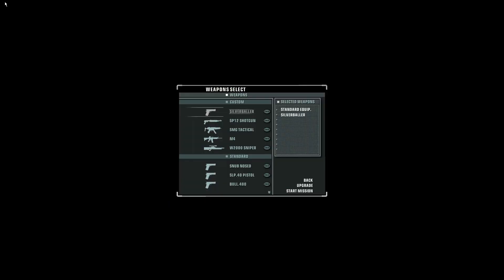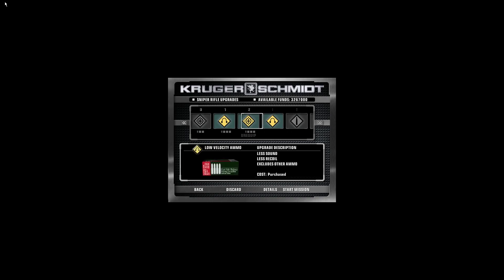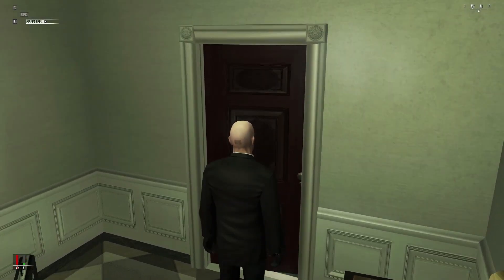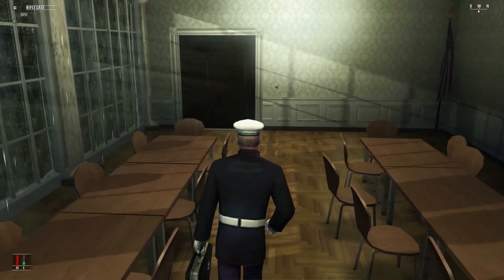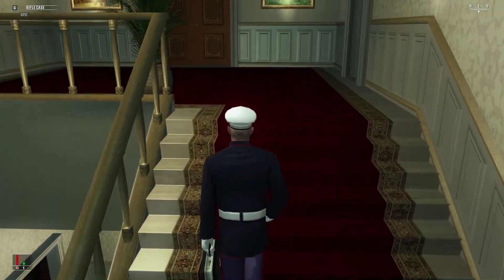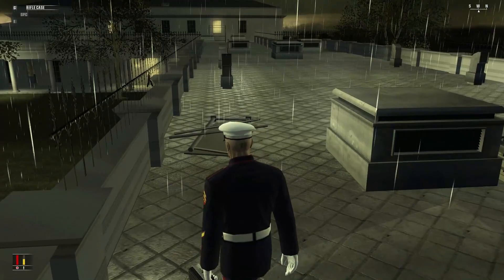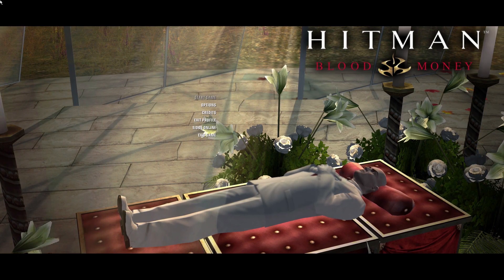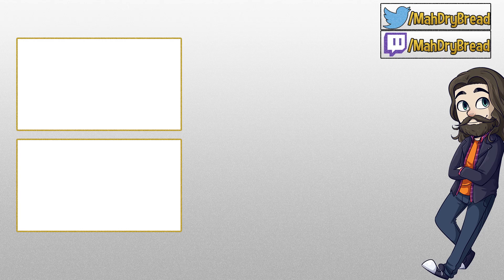Amendment XXV! - Hitman: Blood Money Pro Difficulty Gameplay - Ending - Let's Play Walkthrough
Hey guys, this is the 12th part of this Playthrough / Walkthrough / Let's Play of the Stealth game Hitman Blood Money for PC featuring Gameplay with Live English Commentary!

In this playthrough I guide Agent 47 through every mission of the game on the hardest difficulty, Pro mode!  I'm also joined by my friend Brandon to give a fresh perspective along with the commentary.  Enjoy!

On this episode we do the Twelfth and Final stage, Amendment XXV!